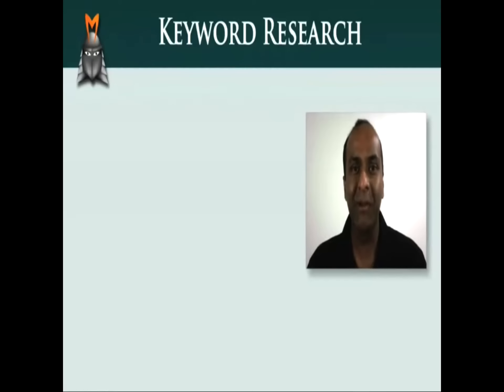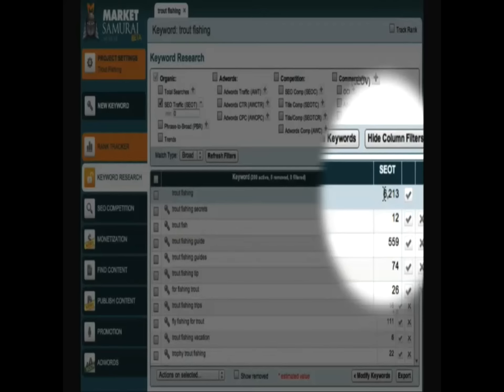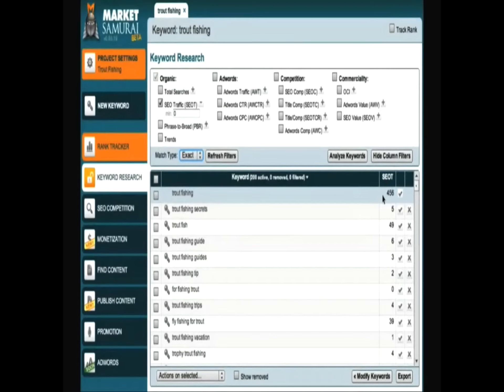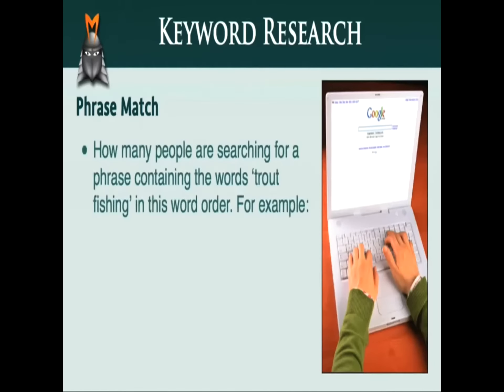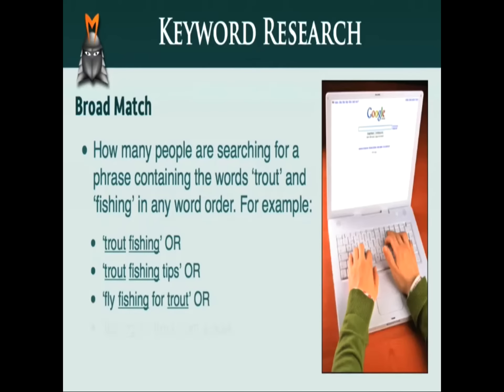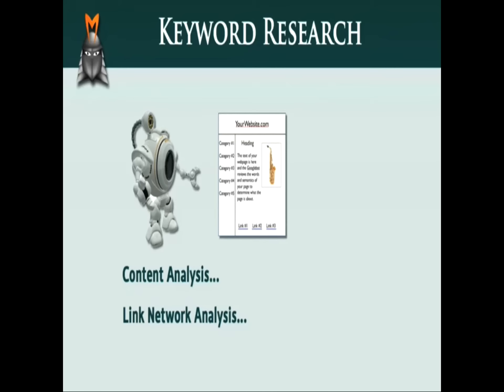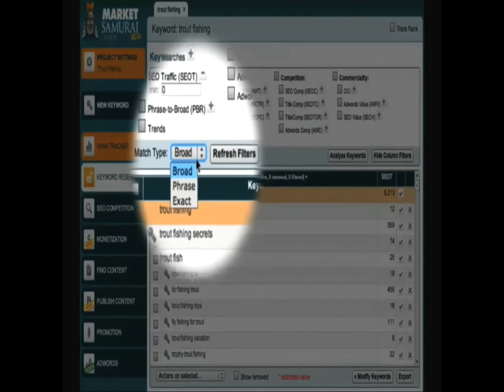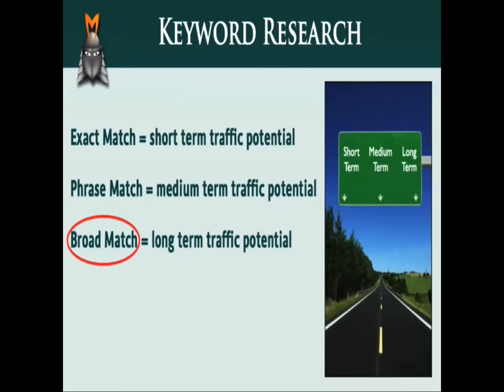Keyword Research - exact match, phrase match, and broad match data in Market Samurai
- In this lesson we'll be exploring the concepts of exact match, phrase match, and broad match data in Market Samurai.